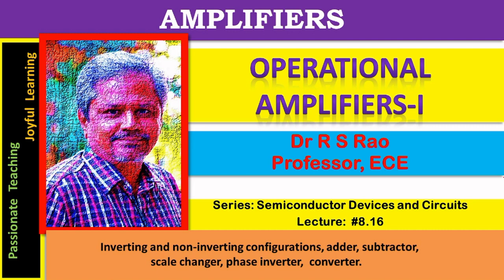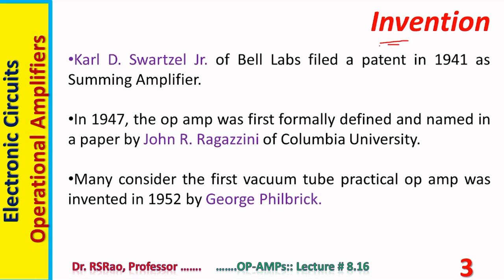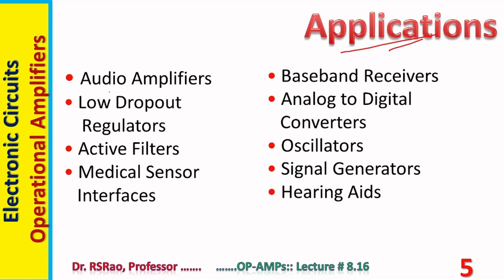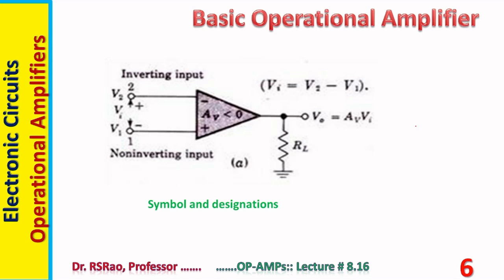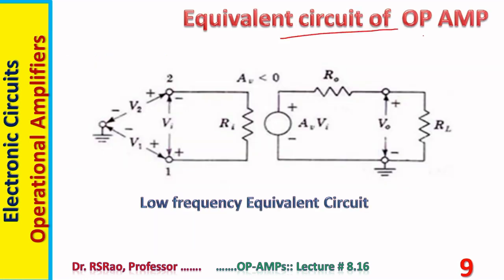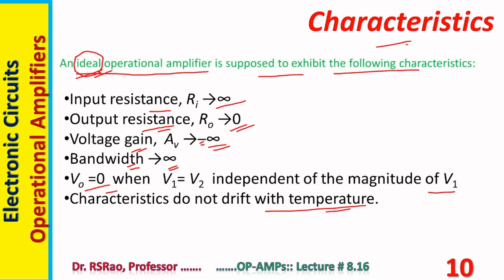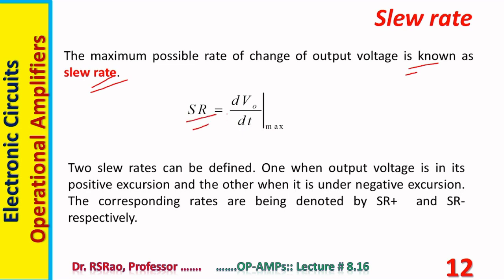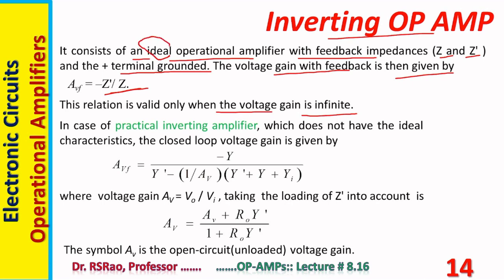SDC.8.16.Operational Amplifiers-I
Origins of Op Amps, their structure, characteristics of ideal and practical amplifiers, internal modules etc. are discussed and described in the present session.